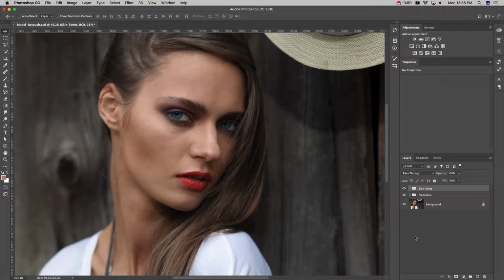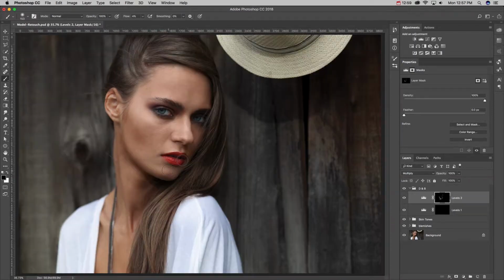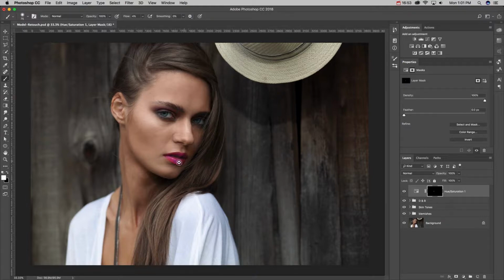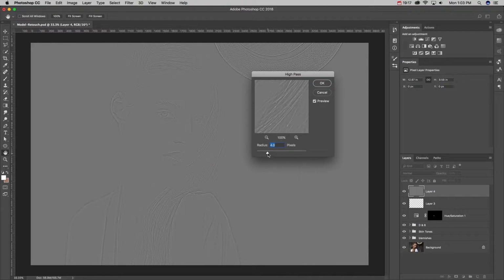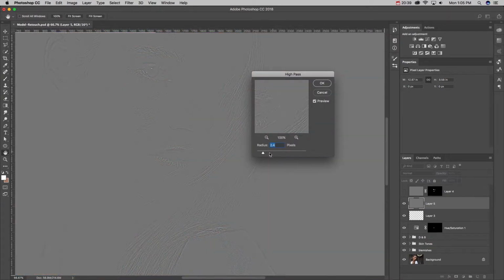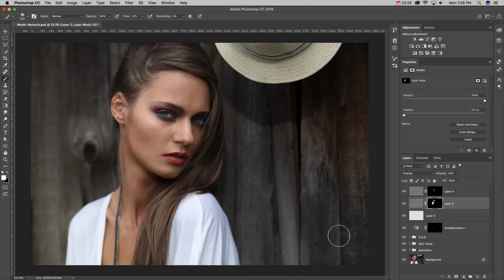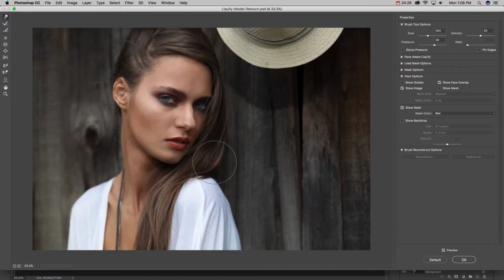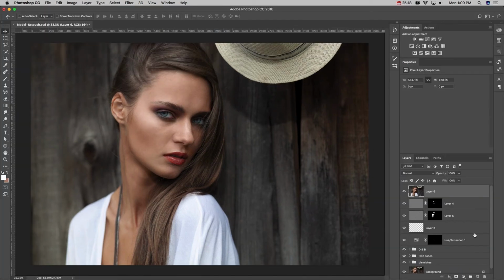Model Retouching Basics - Part 2